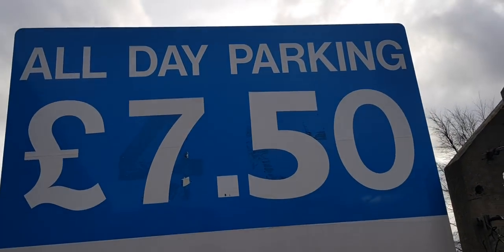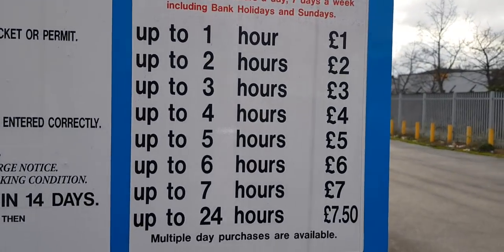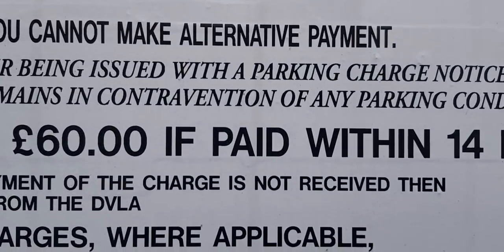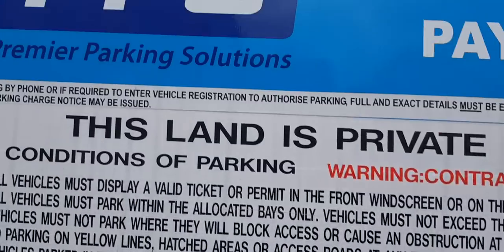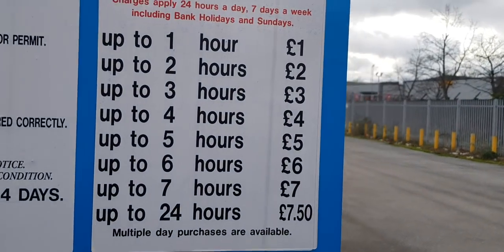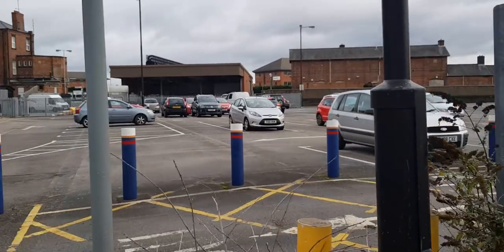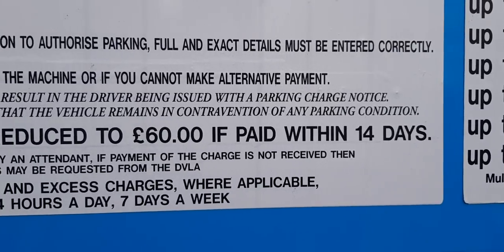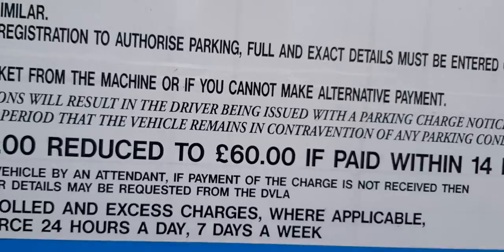PPS Parking Highway robbery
Rip off Britain